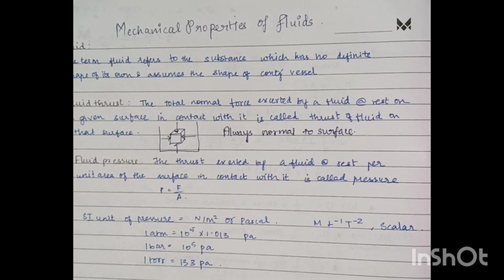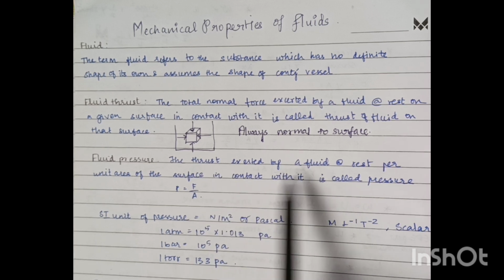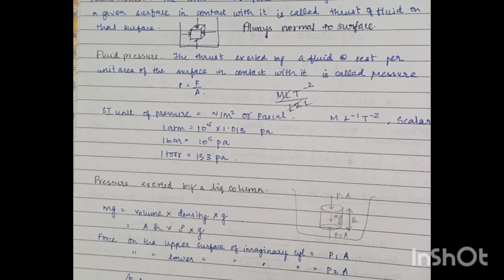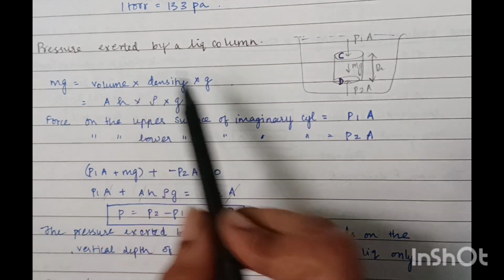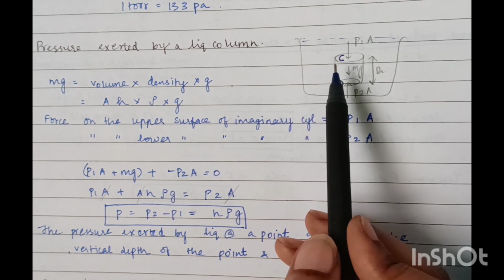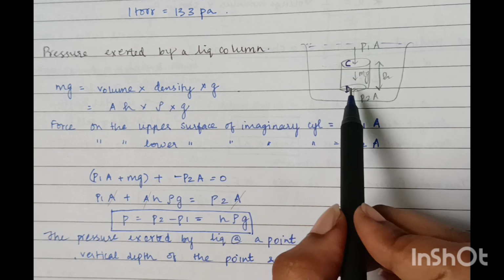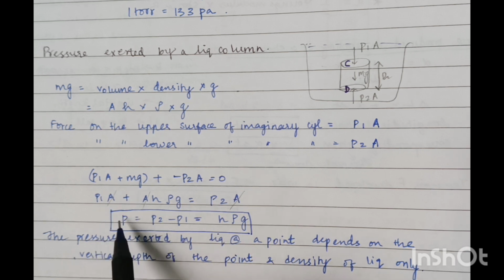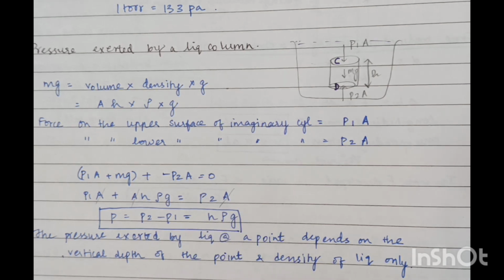Mechanical properties of fluids(1). Grade 11 and NEET physics